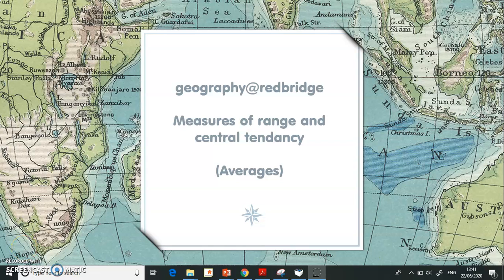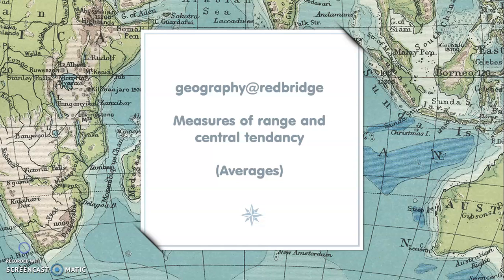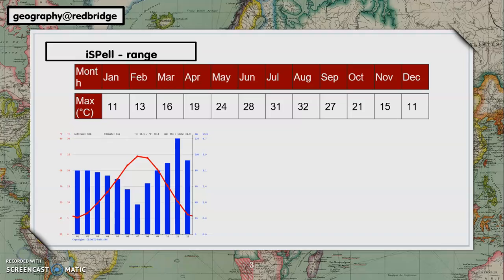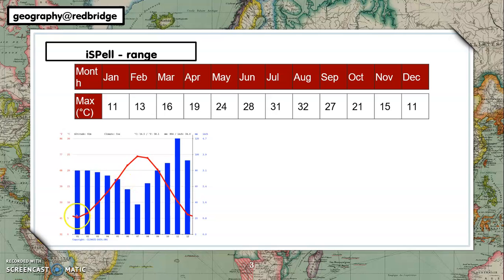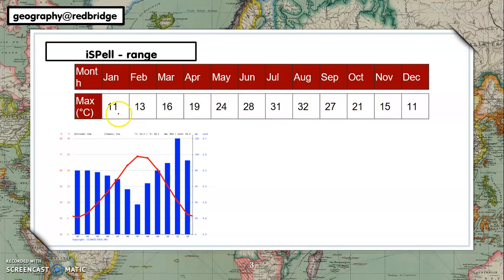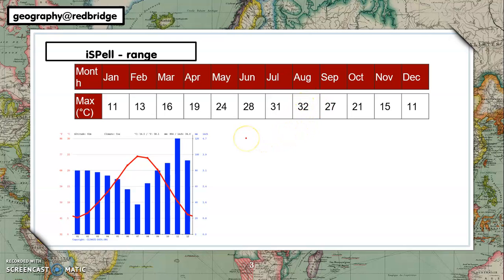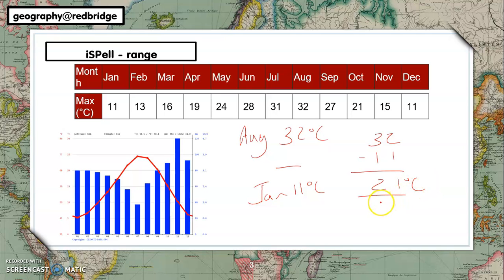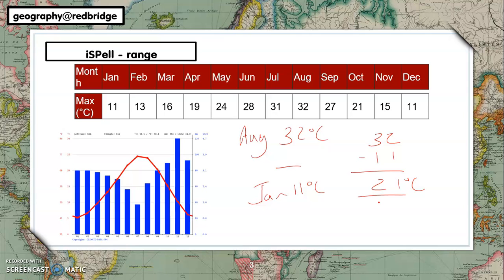how to calculate the range of data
Range is useful when describing graphs - you need to know how to work out the range of data - dead easy!